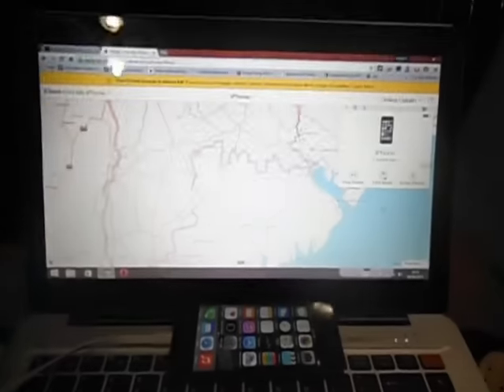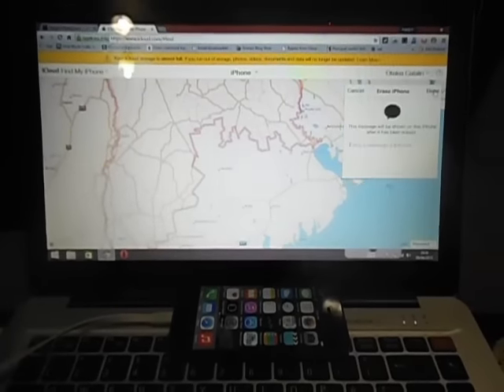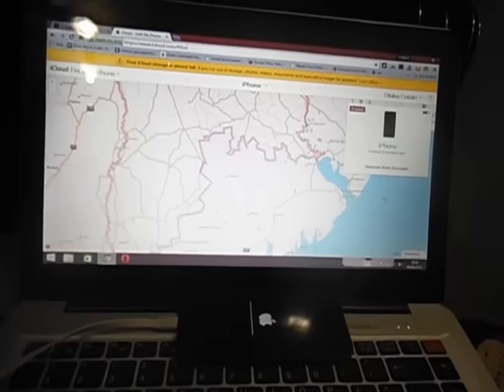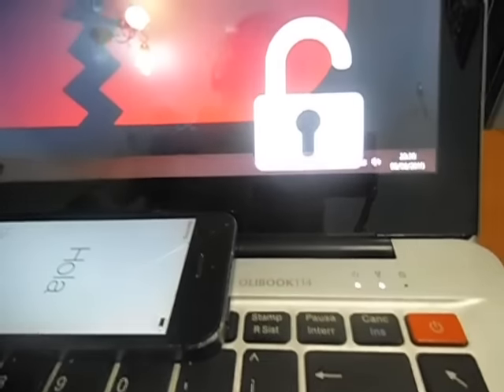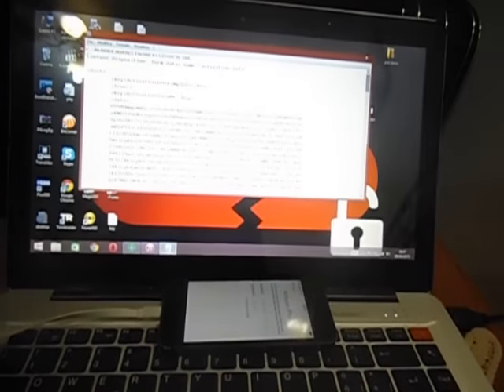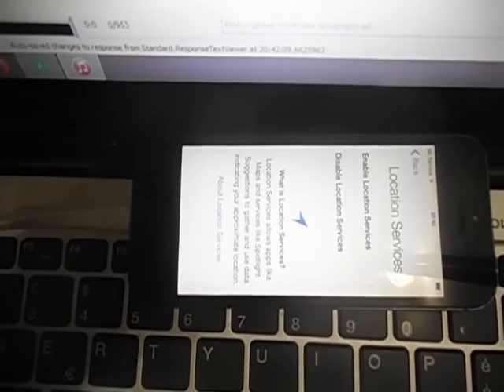iCloud Remove proof with the 3 files ! Gadget-Shows.com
It's all legit see gadget-shows.com for more info and for the files donate from the website 15 euro for the files or 30 for the files and the tuttorial !